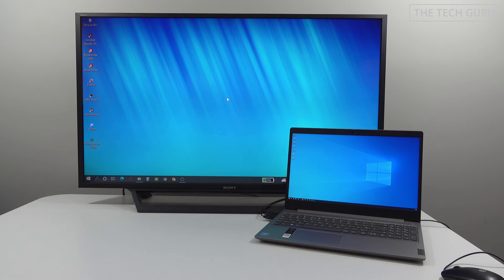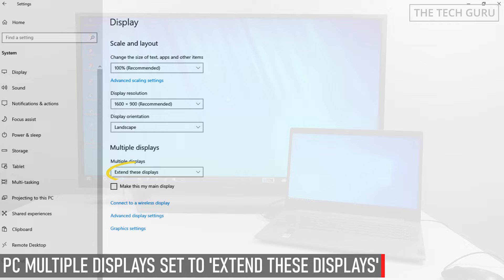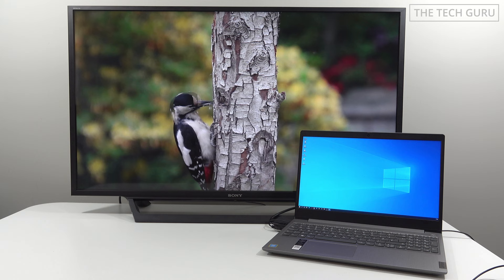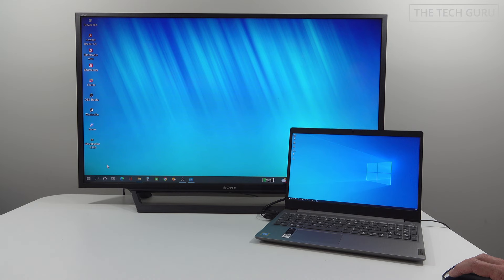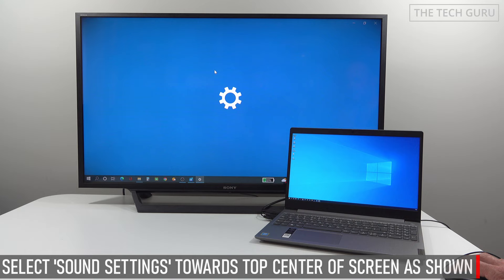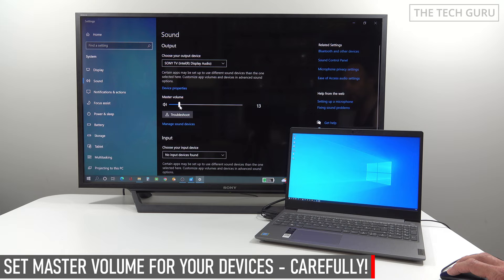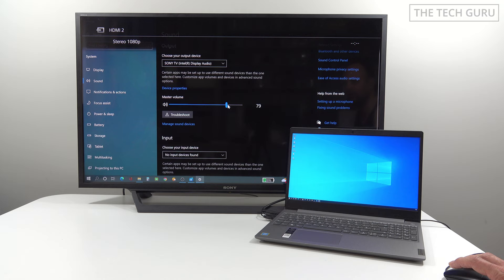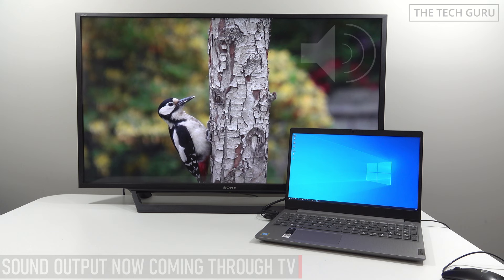No Sound Coming From TV When Connected to Laptop HDMI🔸EASY & SIMPLE FIX🔸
No sound coming from your TV when connected to your Laptop, with HDMI, is the issue that we look at and solve in this video today. We provide an easy fix to rectify the audio not coming from your TV with HDMI. The operating system we were using was Windows 10.

When you connect a TV to your laptop / PC / computer through an HDMI connection, the video connection usually happens straight away.  However, it is often a different matter with the audio. In my experience, for some reason, the audio output device remains through your computer more often than not. (No hay sonido en TV desde PC HDMI).

This video assumes that you already have your laptop / PC successfully hooked up to your TV with an HDMI lead and video is showing on both screens.

If not, check out this video first which explains the process of getting everything setup 👇

'The display mode 'extend your display' was used in this video as shown. I find that this this set up helps when you're trying to setup your laptop to get the sound on your TV with an HDMI connection.

🔽 HOW TO FIX THE ISSUE OF NO SOUND ON TV FROM PC HDMI 🔽

✔ 1. In the search bar, generally found on the bottom left on the taskbar, type 'sound settings'. This may differ if your PC is setup differently.

✔ 2. When the menu pops up, select 'sound settings' towards top center of screen.

✔ 3. The sound settings window opens on our Windows 10 laptop.

✔ 4. Towards the top of the screen, find the option - 'choose your output device'.

✔5. Select the output device from the drop down list related to your TV. In our case it was 'Sony TV'. This will enable you to setup your PC to get sound on the TV. Once selected, the sound output should change and should be outputted to your TV.

✔ 6.Remember to set the 'master volume' for your laptop/PC/computer and TV accordingly as shown in the video.

✔ 7. Close the 'sound settings' window.

Your sound should now be outputted through your TV - hopefully you've successfully connected your computer to your TV with HDMI with sound.

We hope you found our video useful today and we look forward to continuing to provide useful videos for you to watch in the future!

🔽 TOPICS THE VIDEO IS ABOUT 🔽

No sound coming from TV when connected to laptop HDMI
No sound on tv from pc HDMI
Sound not coming from TV when connected to laptop with HDMI
Sound not coming from TV HDMI
Sound not coming from TV when connected to computer
Audio not coming from TV with HDMI
Connect computer to TV with HDMI with sound
How to play sound on TV through HDMI
HDMI sound coming from laptop not TV
How to setup laptop to get sound on TV with HDMI
HDMI laptop to tv no sound
How to get sound on TV from PC HDMI
How to setup pc to get sound on TV
Laptop connected to tv via hdmi but no sound
No hay sonido en tv desde PC HDMI
Windows 10 how to
How to PC